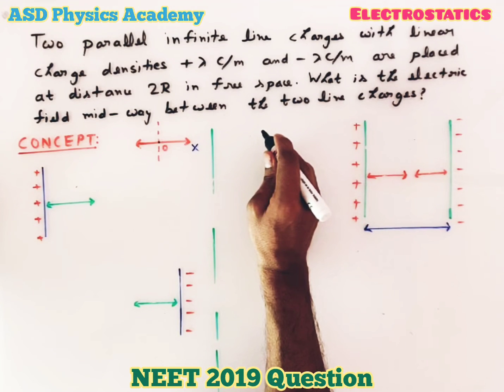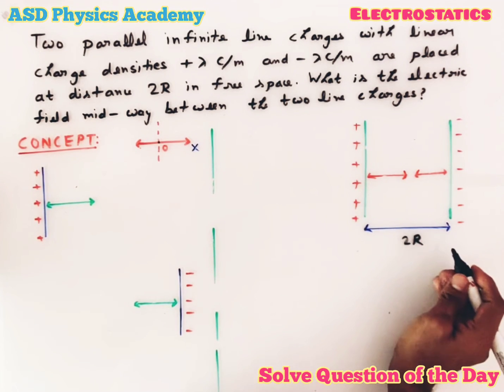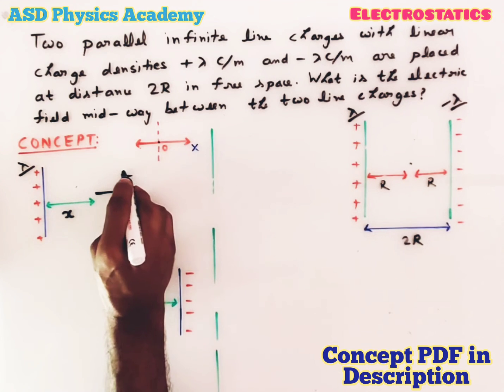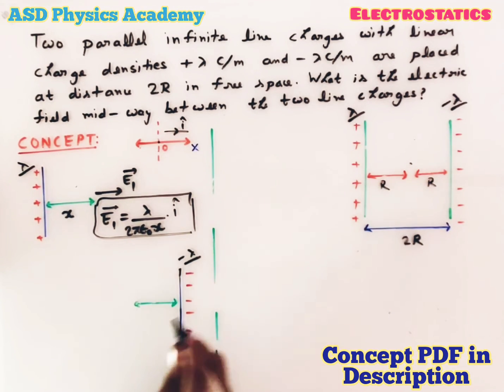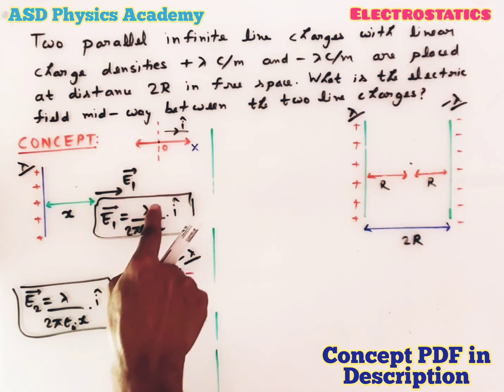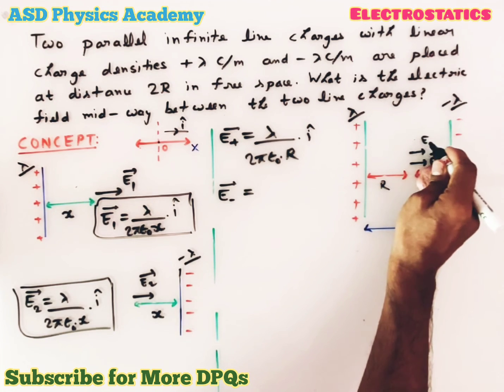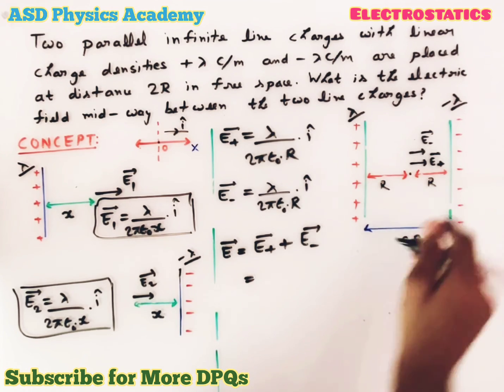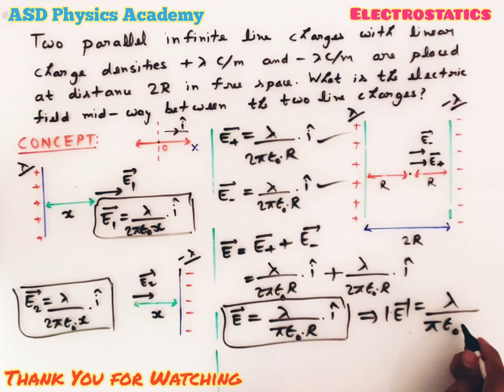NEET 2019_Two parallel infinite line charges with linear charge densities +λ C/m and −λ C/m are plac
Click Link NOW to Solve QTD-17 & Comment Your Answers

DPQ-22: NEET 2019 Class 12th Electrostatics Physics Question:-
Two parallel infinite line charges with linear charge densities +λ C/m and −λ C/m are placed at a distance of 2R in free space. What is the electric field mid-way between the two line charges ?